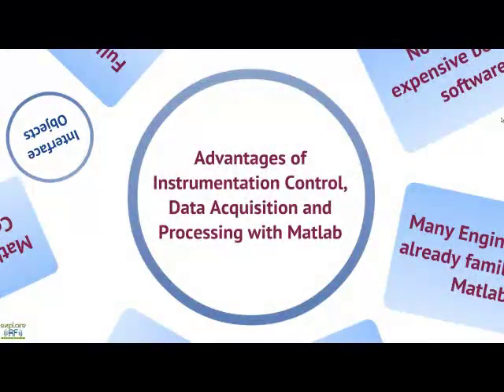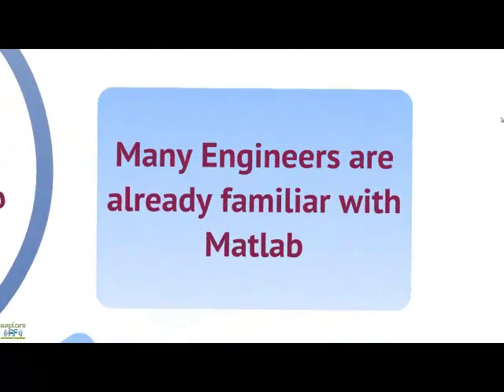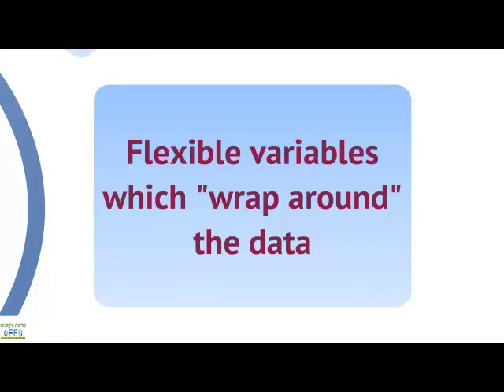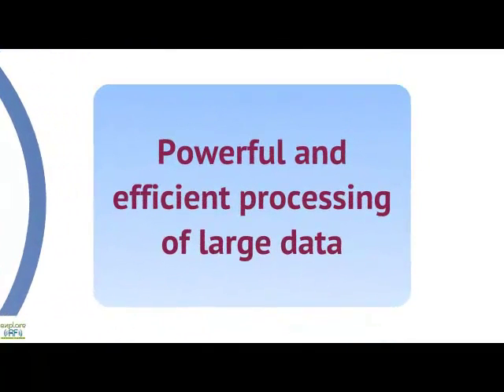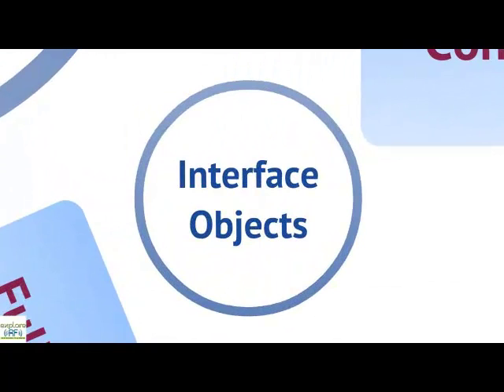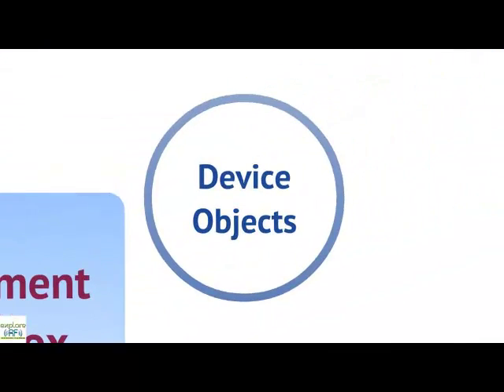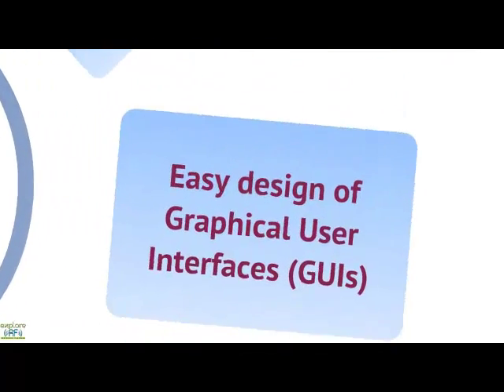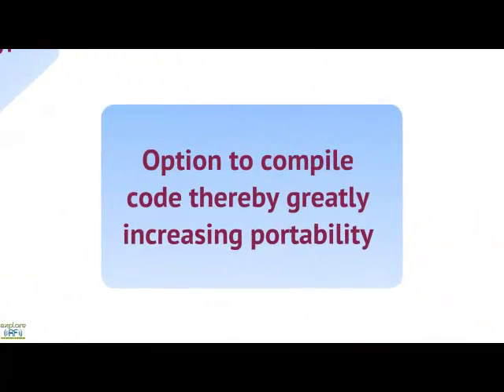Instrumentation Control Course - Promo